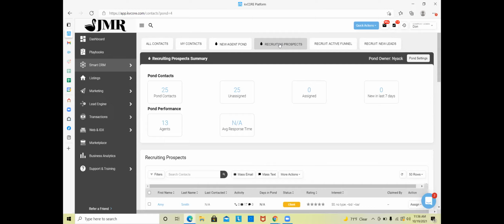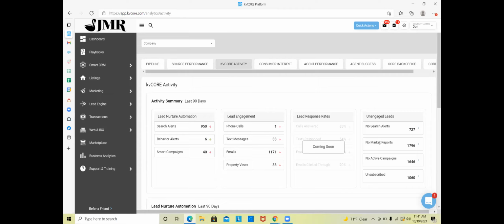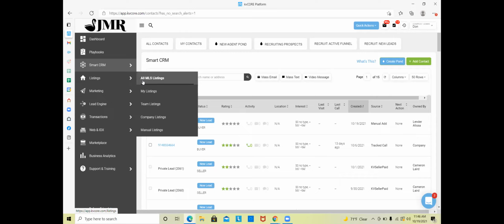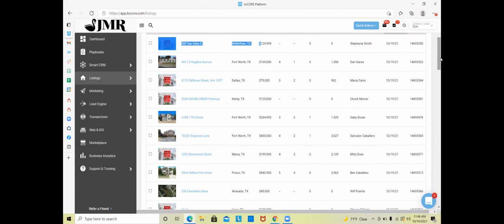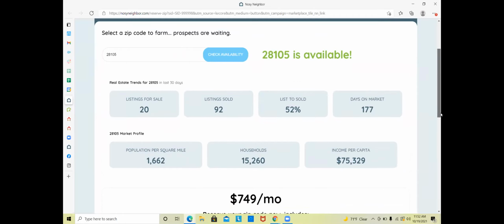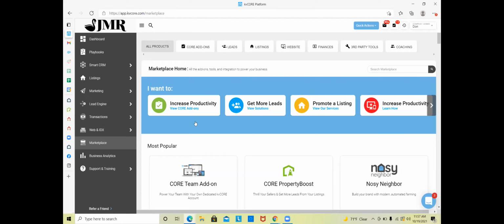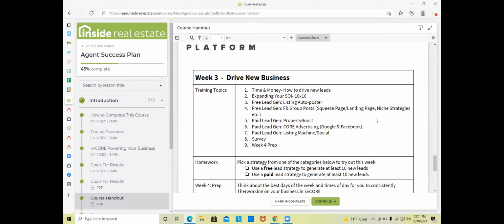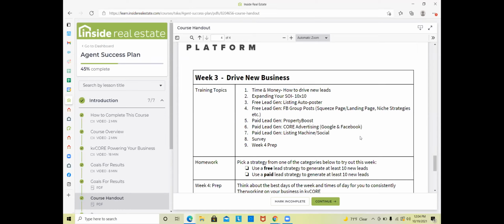Fuel Your Business - Top Ways to Convert and Make Money with kvCORE!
Watch this webinar to see Brian Hoialmen, kvCORE's VP of Agent Growth Strategy, cover:
-- Understanding the formula of Traffic x Lead Capture x Follow-up = Money
-- Universal script for initial intro communication
-- Bucketing prospects for success
-- 2 Tools to help you capture new prospects to apply the principles you just learned (PropertyBoost & Nosy Neighbor)
-- Open Q&A